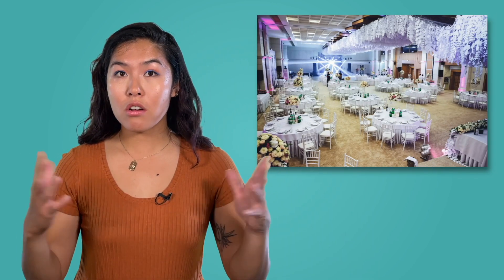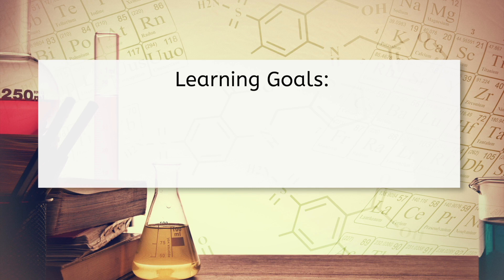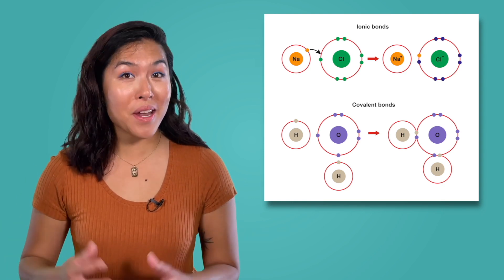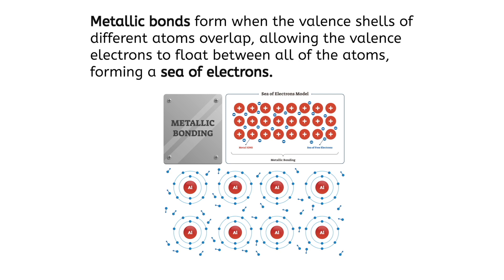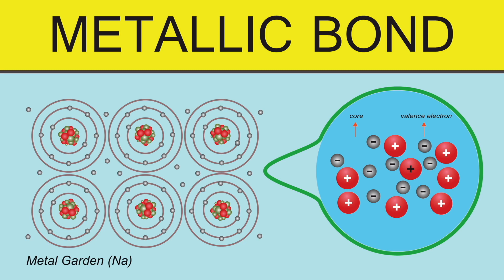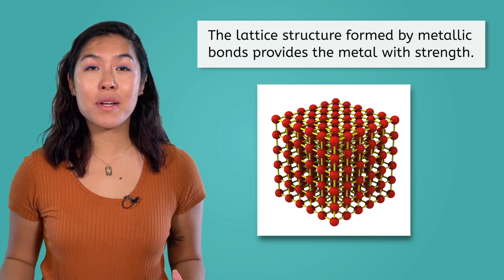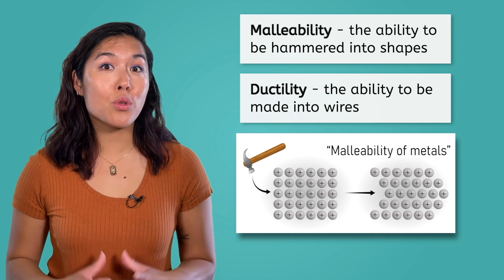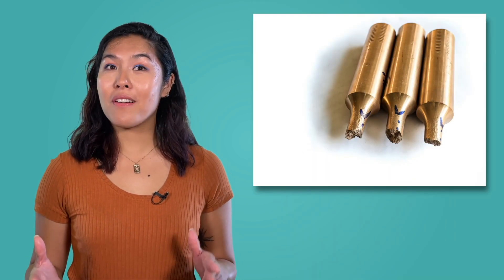Metallic Bonding - Properties of Metals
In this lesson for grades 9-12, students will learn how metals form bonds using a “sea of electrons” and explore how this bonding affects metal properties. This video is part of MiaPrep’s Integrated Physics and Chemistry course. Check our channel for more chemistry and physics lessons!